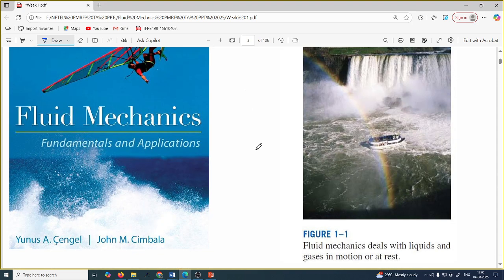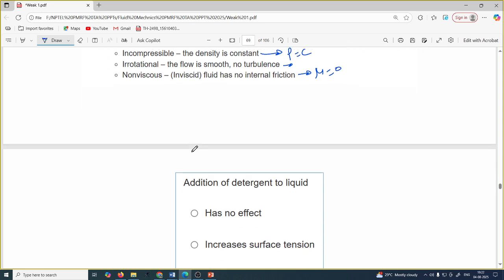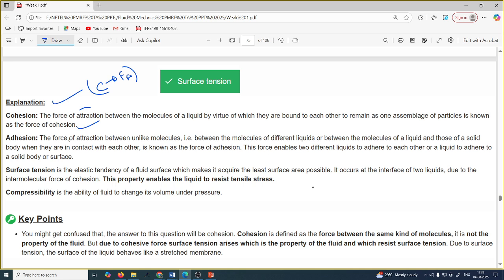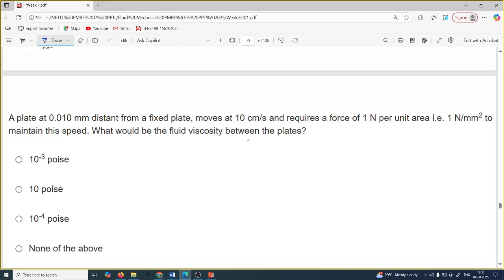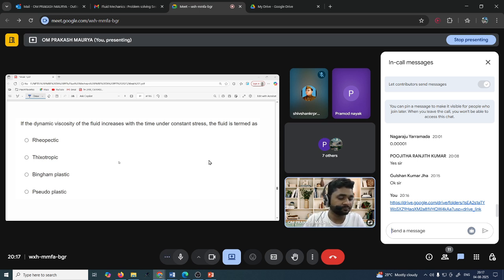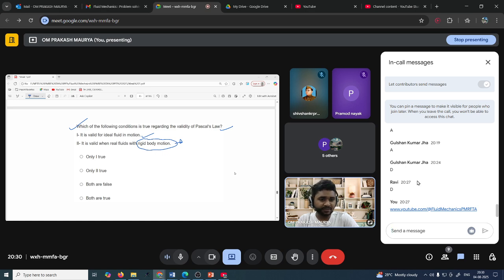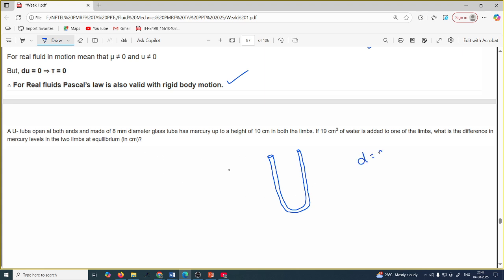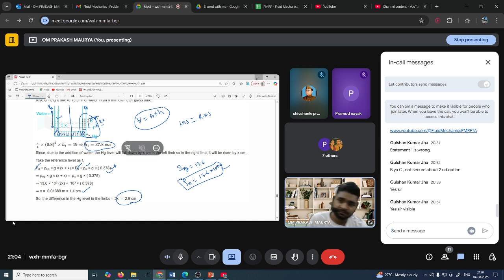Week1: Fluid Mechanics 2025 PMRF Live TA